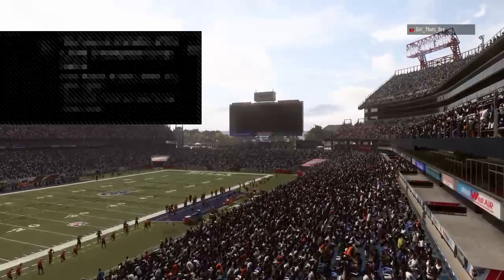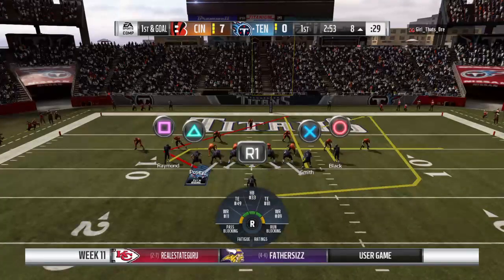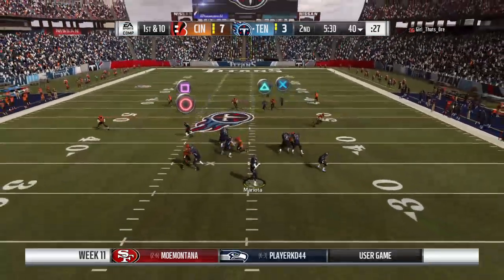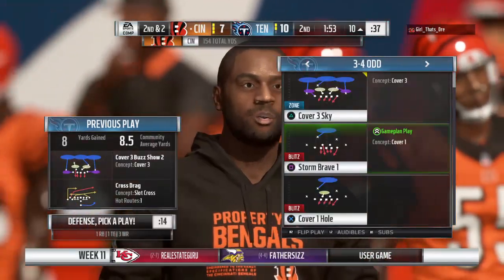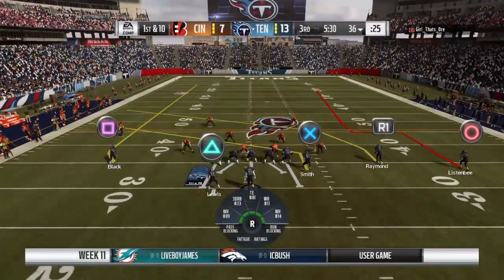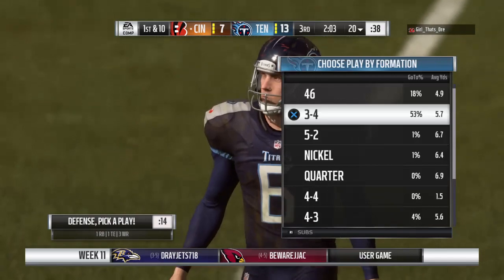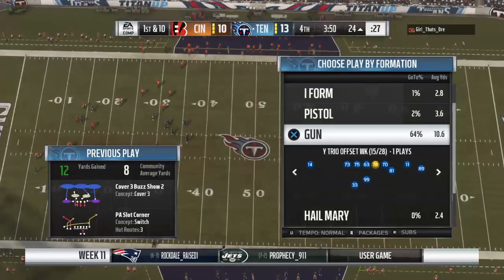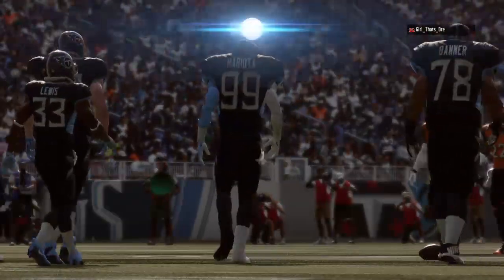Wtb wk11 s2